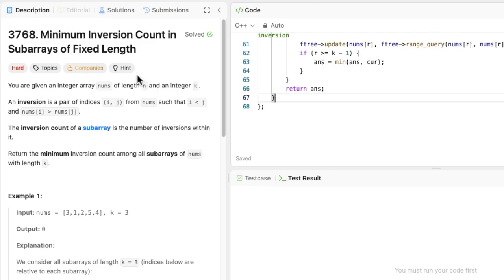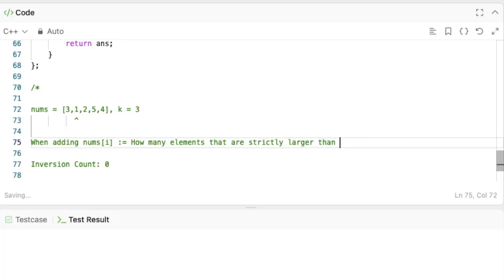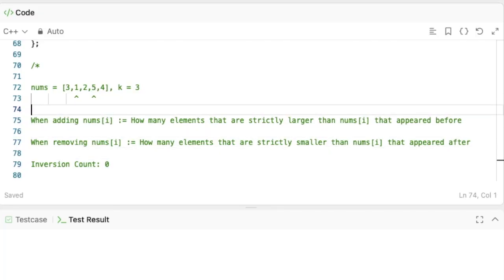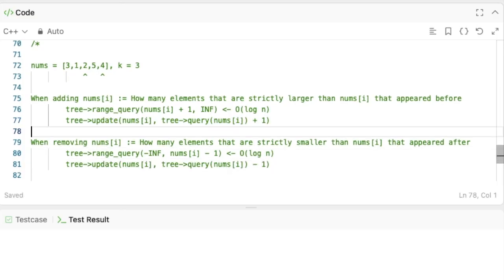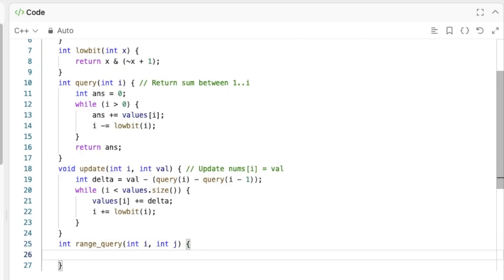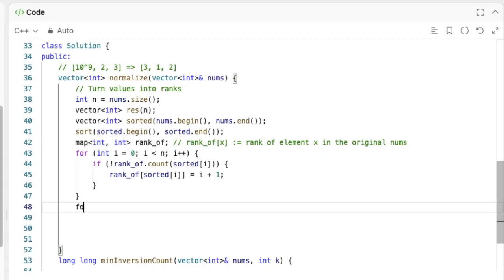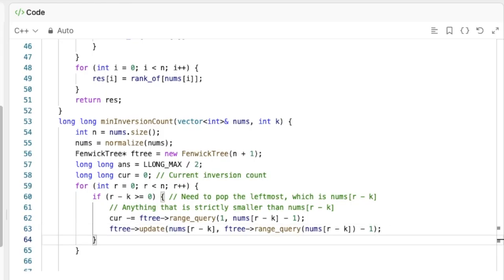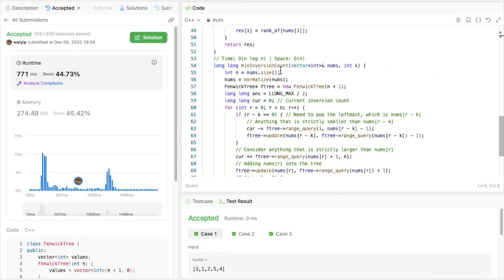3768. Minimum Inversion Count in Subarrays of Fixed Length (LeetCode Hard)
Timecodes:
0:00 Problem Description
2:27 Intuition
16:10 Implementation (Fenwick Tree)
21:40 Implementation (Main Code)
35:54 Complexity Analysis